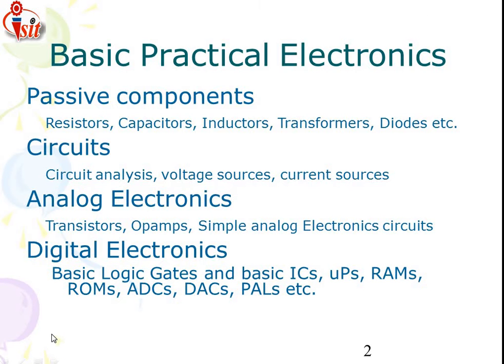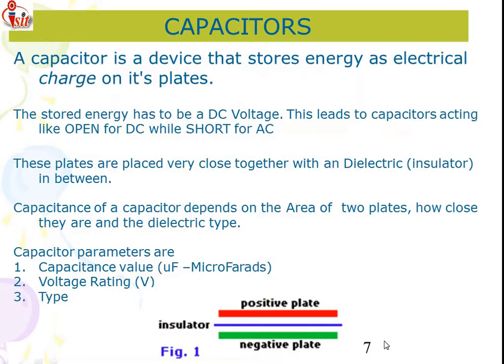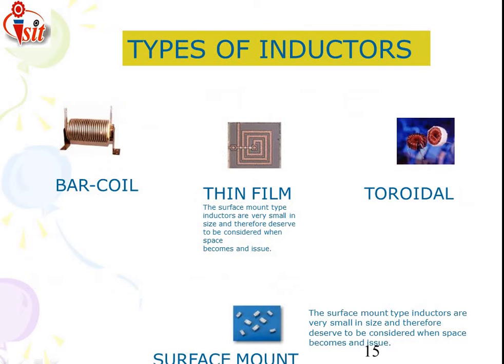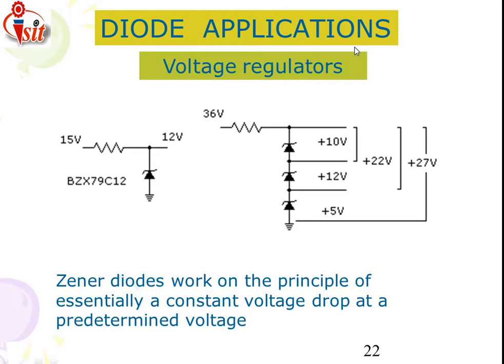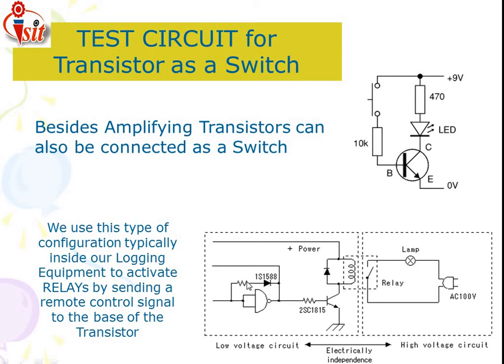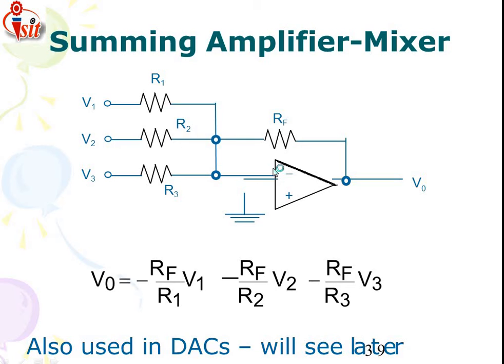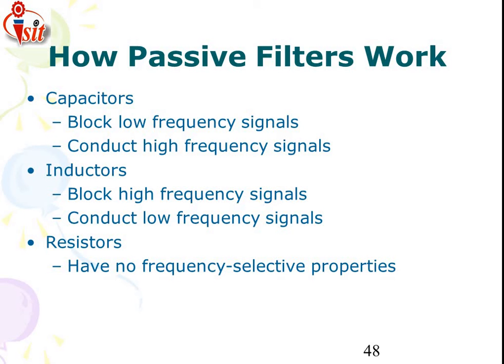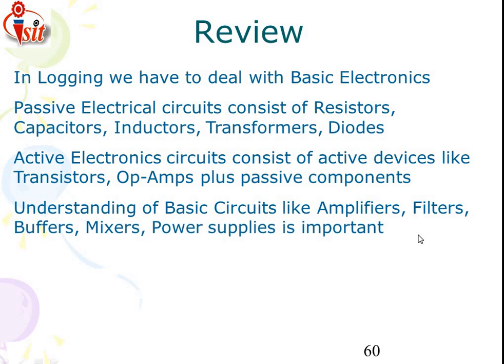Basic and review related to analog circuit-Lecture-40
Analog circuit-Lecture-40-Basic and review related to analog circuit